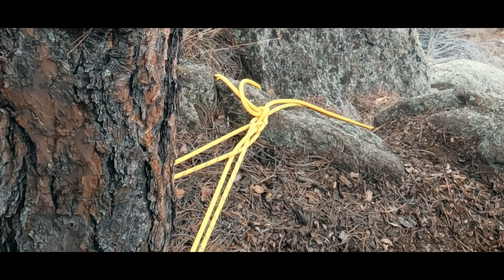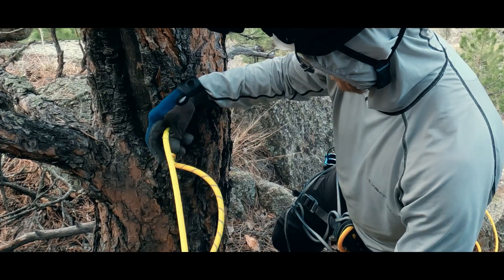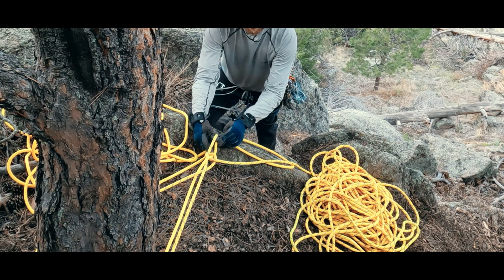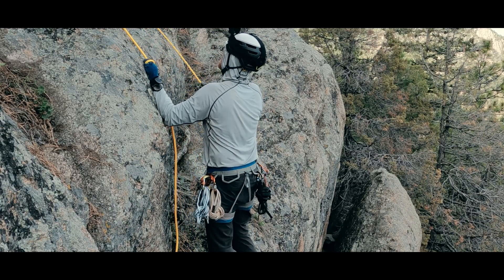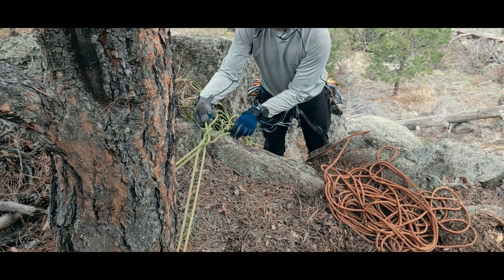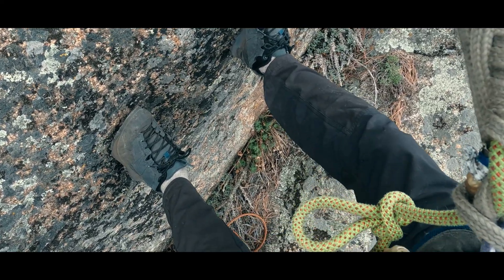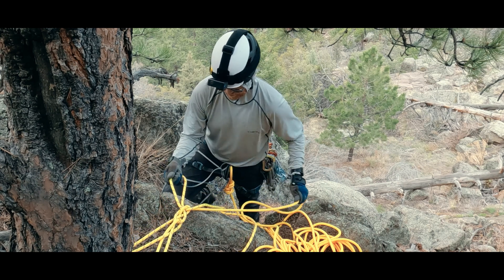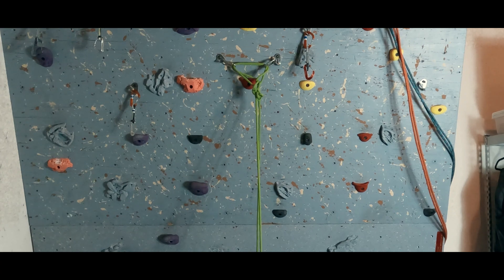A No-Gear Rappel Anchor: How and Why to Use an Equivocation Hitch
You've run out of anchor gear, or you have damaged ropes, or you need to stay tied into the climbing rope, or... or... or; there are some compelling reasons to use an equivocation hitch for a rappel, and it can be done safely with a single rope or with doubles or with a tagline, but you better construct it correctly.

0:00 Intro
0:07 Bumper
0:15 Rappelling Off a No-Gear Anchor
0:43 How to Tie the Equivocation Hitch
1:56 Releasing the Hitch
2:11 With Double Ropes or Taglines
3:11 When to Use the Equivocation Hitch
4:27 Cons to the Equivocation Hitch
5:02 Outro